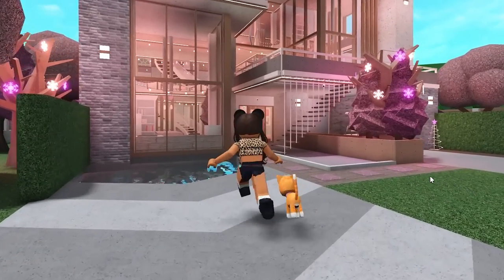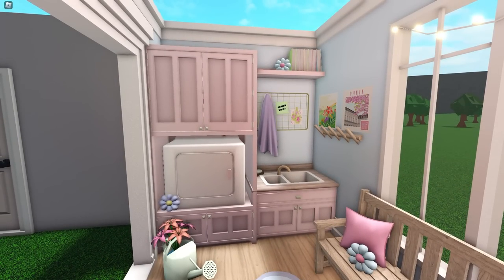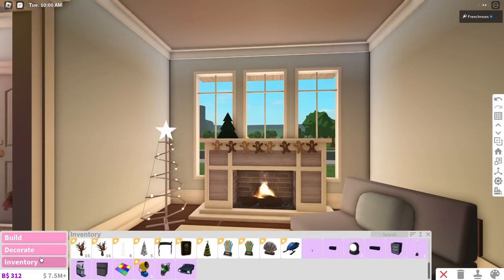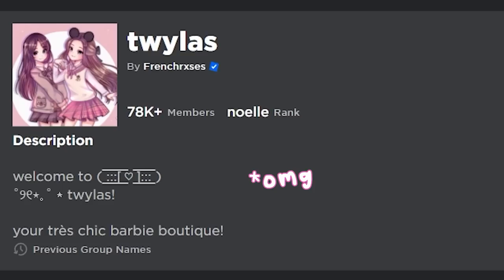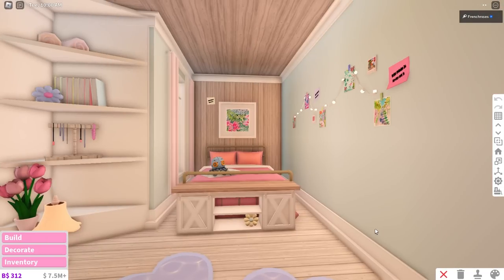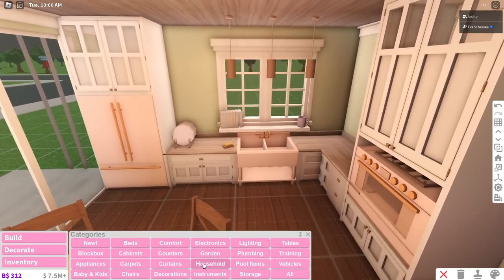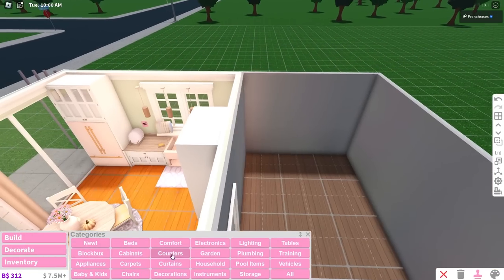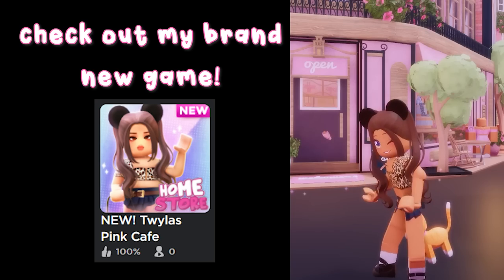Building in Bloxburg but Each Room is a DIFFERENT SEASON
USE CODE ROSE or u are a roach

This was a super fun challenge! Let me know if you guys want more :D

★ WANT MY DECALS?
Follow my Roblox account (french_rxses) and go to my decal inventory!